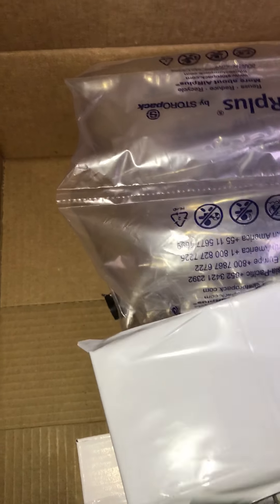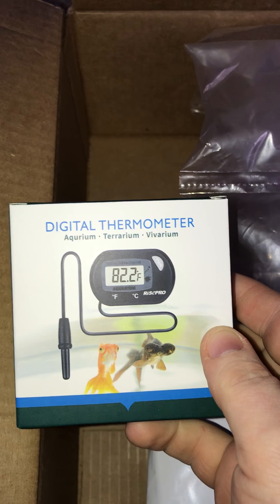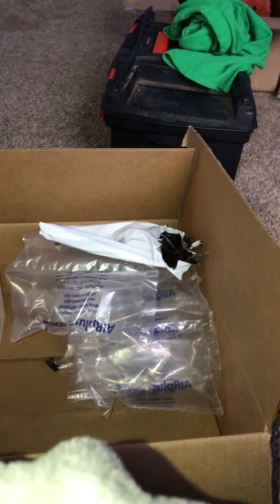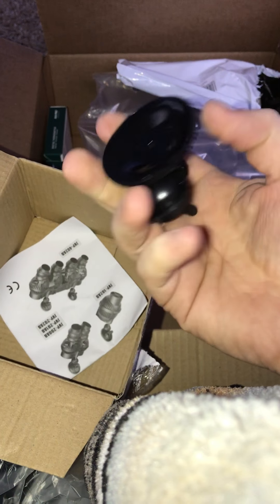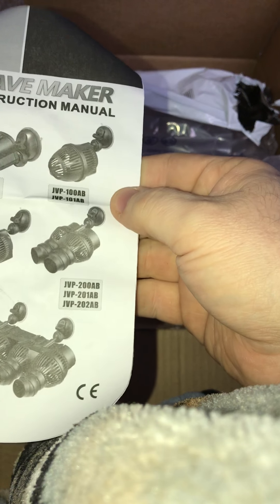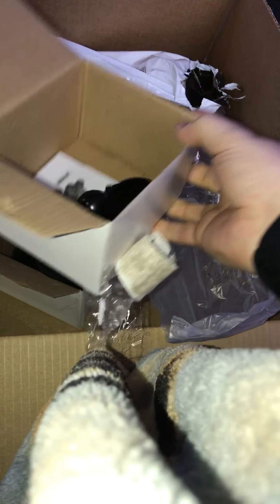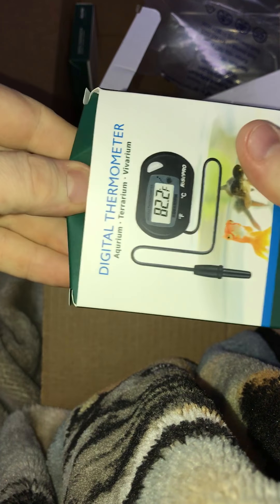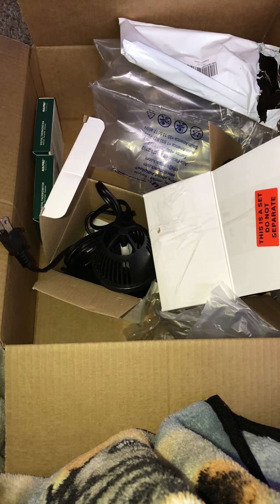Unboxing of the SunSun Wave Maker.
New stuff for the 135gallon aquarium!